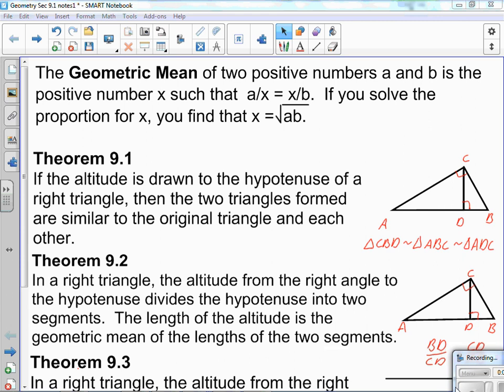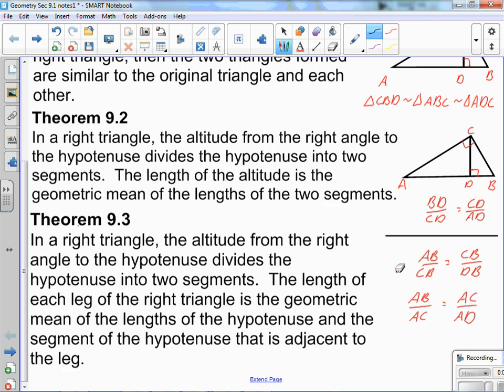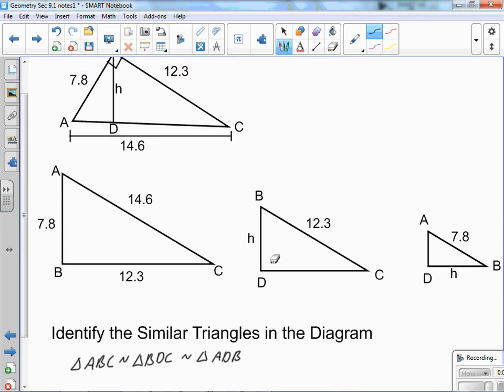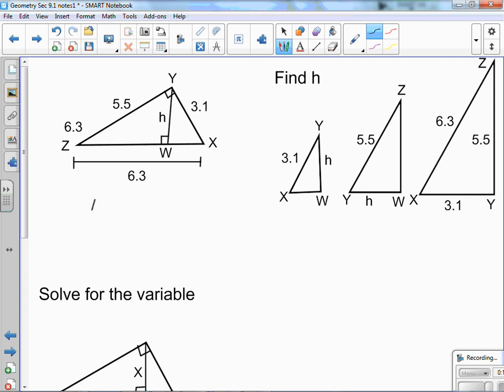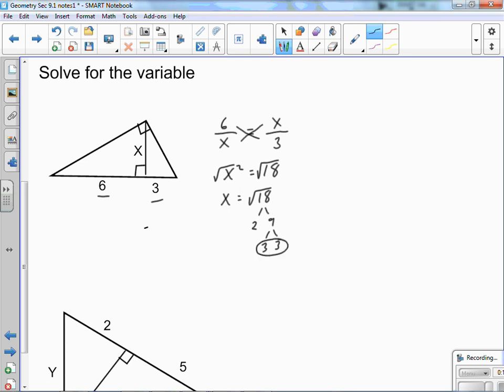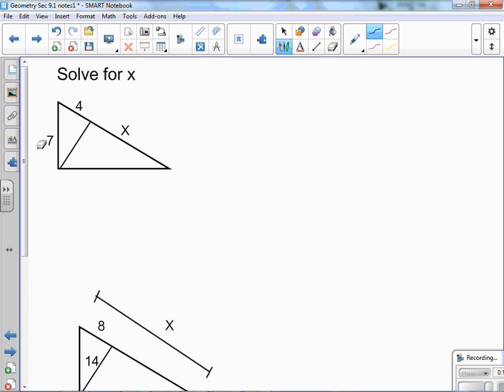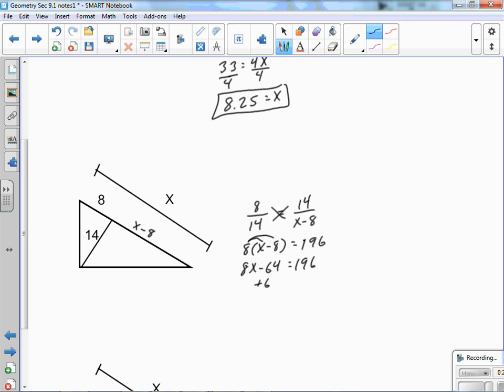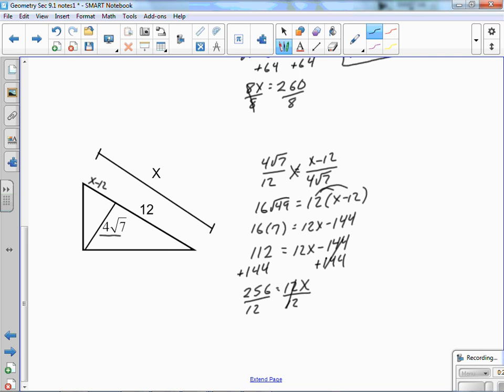Geometry Sec 9 1 notes